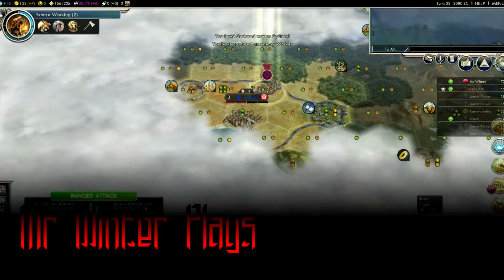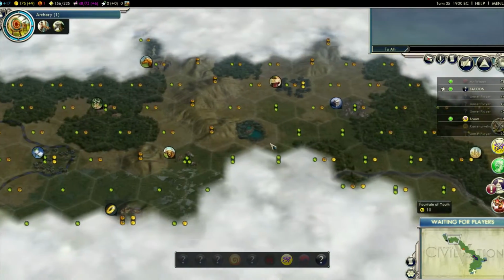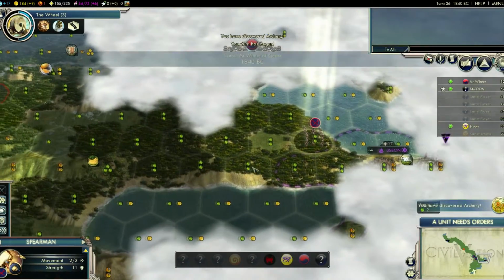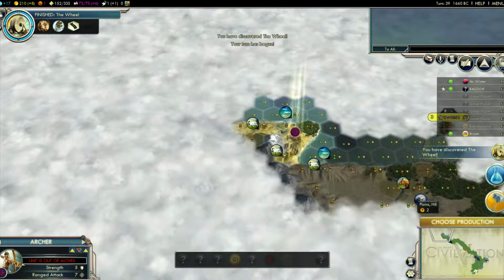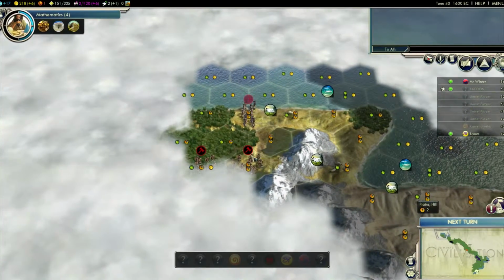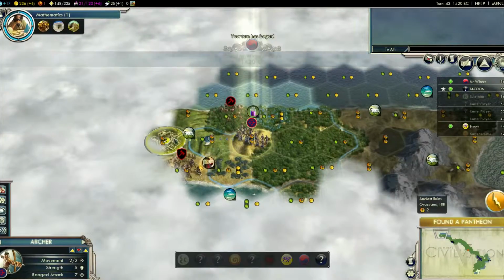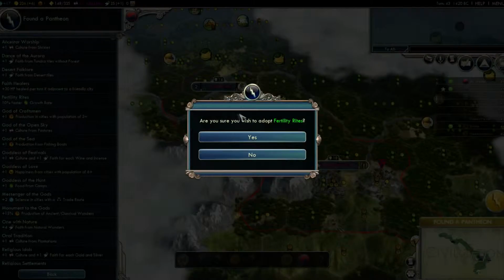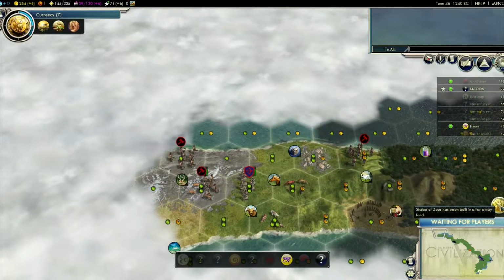Civ 5 with Bacoon & Broom #3 : Barbarians Barbarians Everywhere~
Hey Lads & ladies time for some more Civilization V action with Bacoon & Broom!

Join us as we start a new round of Civ with us now knowing more about the game we are better equipped to face the challenges ahead of us and prevail (hopefully) against the odds!